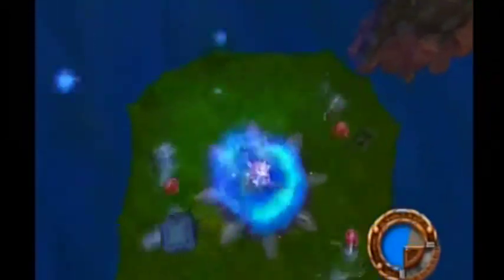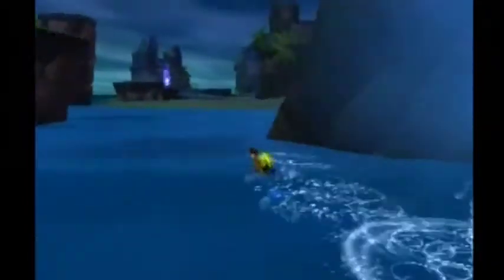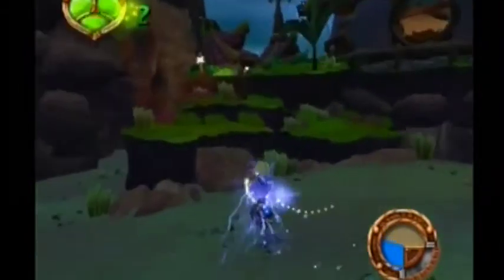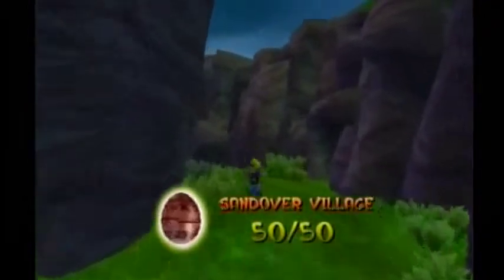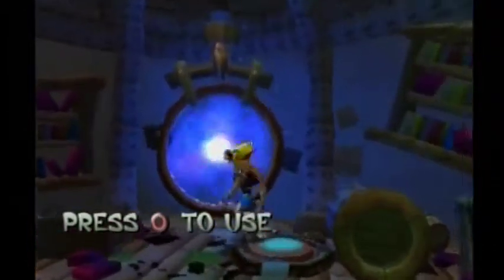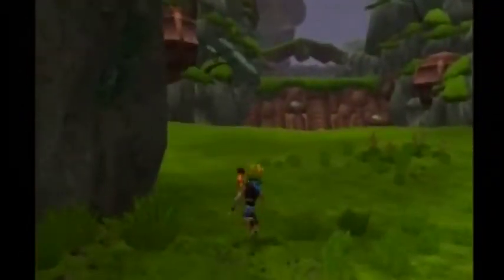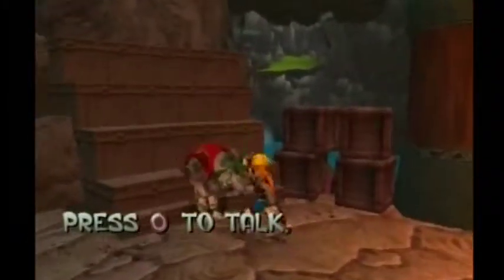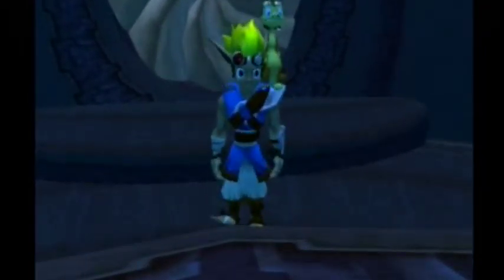Jak & Daxter: The Precursor Legacy (100%) ep6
Across Fire Canyon!

This is the sixth episode, of my Jak and Daxter playthrough for the Ps2. I will be 100% collecting all precursor orbs and power cells. Enjoy!!!